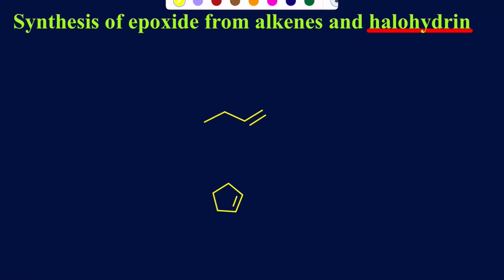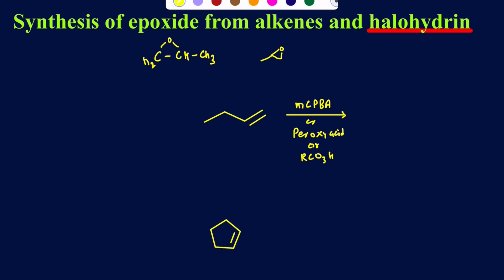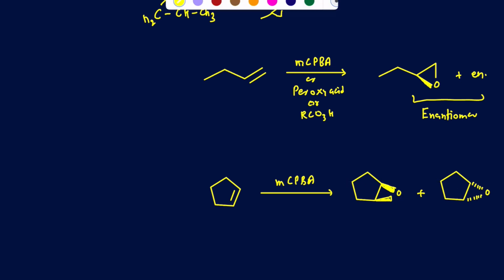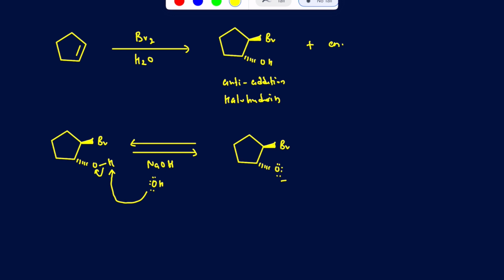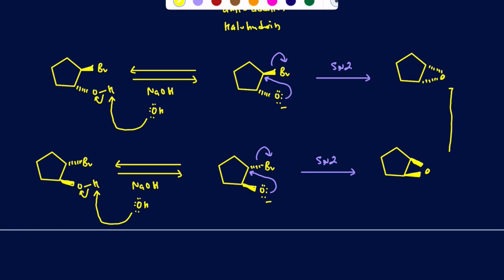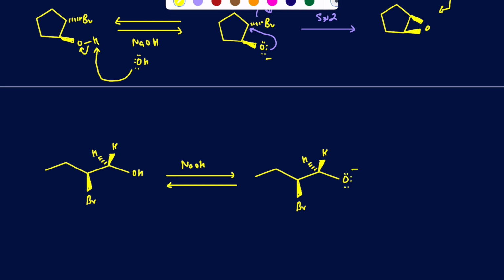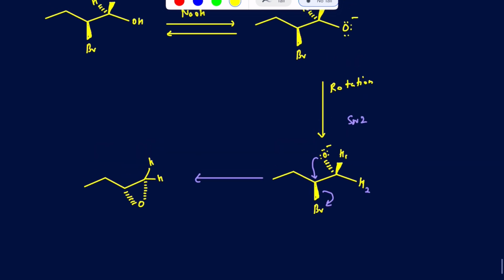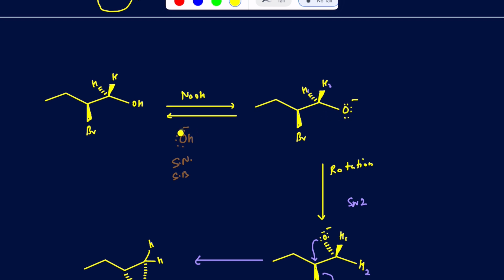Synthesis of epoxide from alkenes and halohydrin